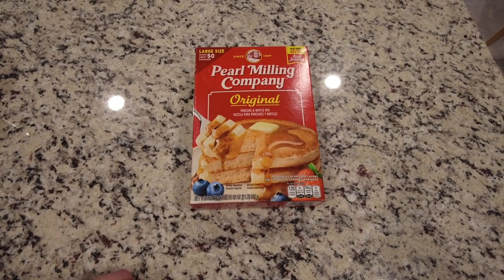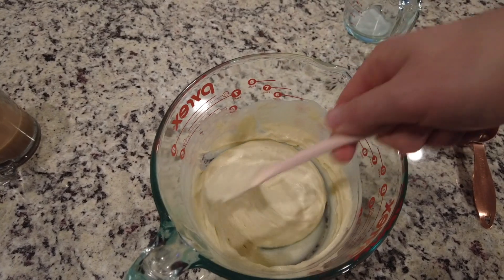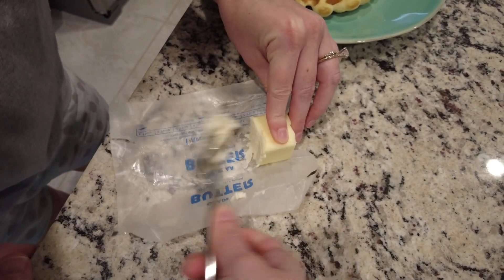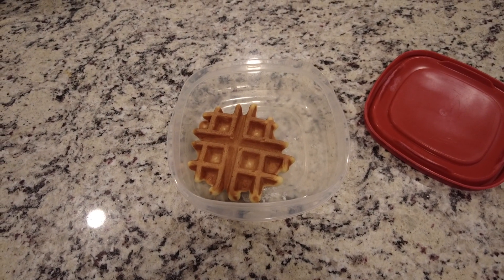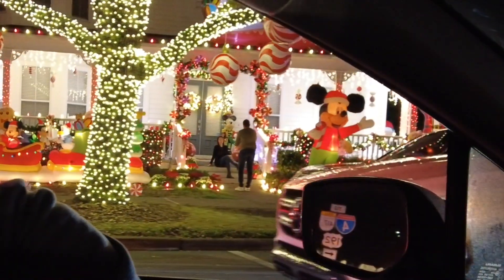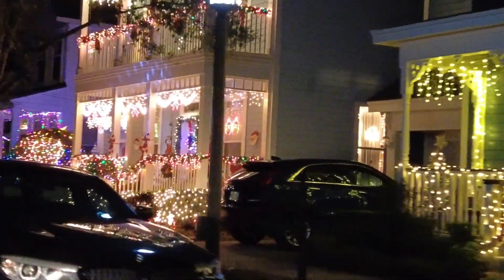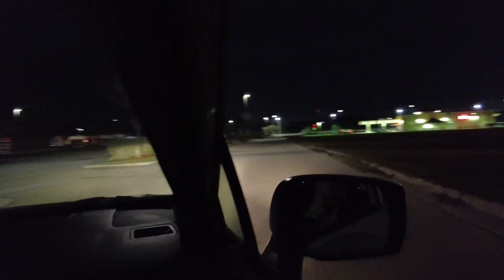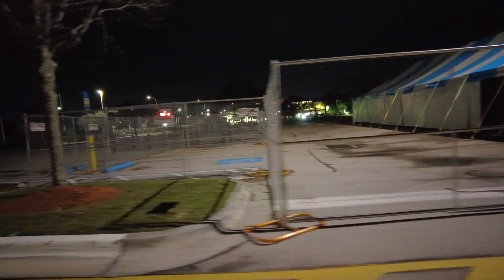Merry Christmas Eve! Christmas Lights in Central Florida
Bello! Welcome to Jack & Erica. Come along with us as we have a slow relaxing Christmas Eve morning and then see how we spend our night driving around looking at beautiful Christmas lights in Central Florida.